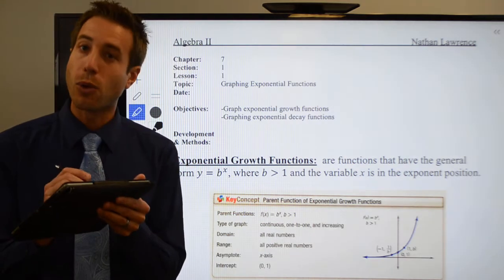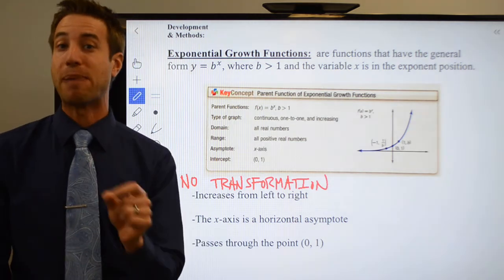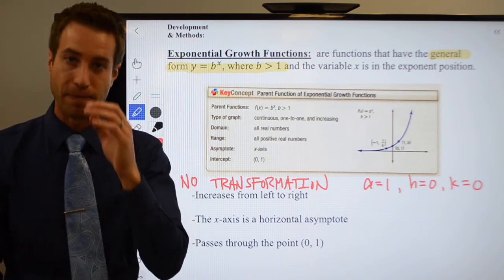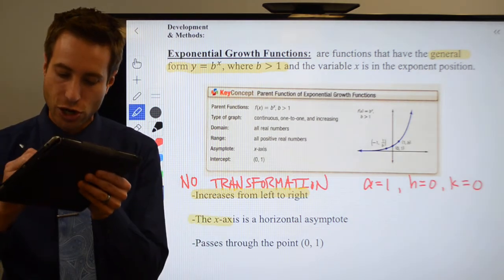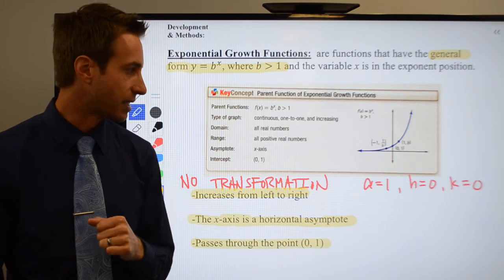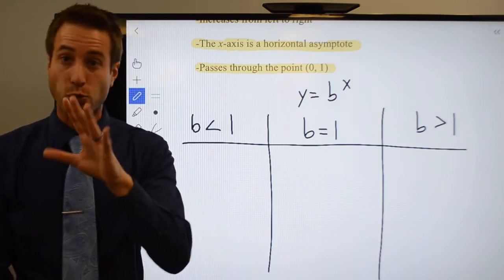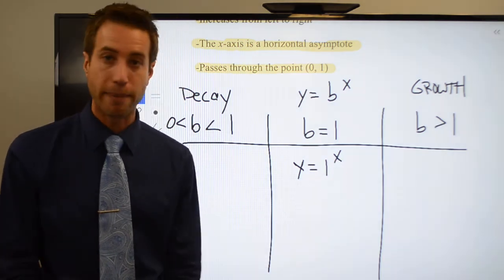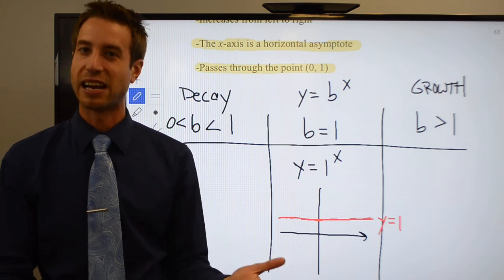Graphing Exponential Functions Part 1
Chapter 7 Section 1 Graphing Exponential Functions Part 1